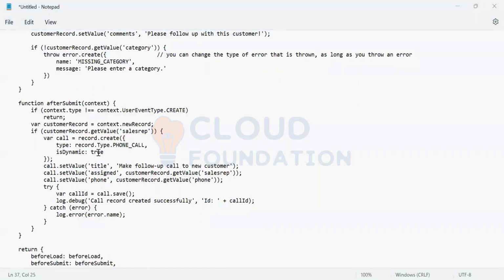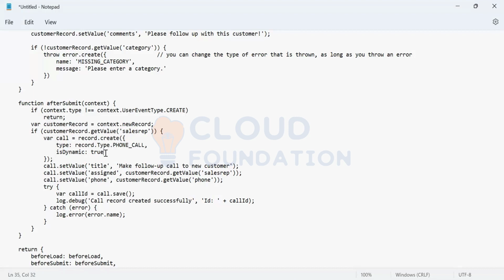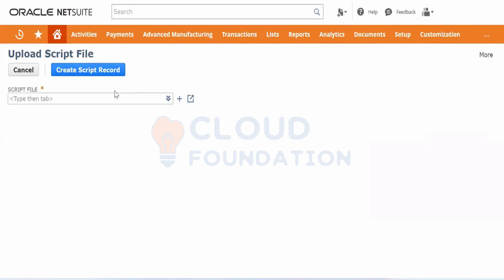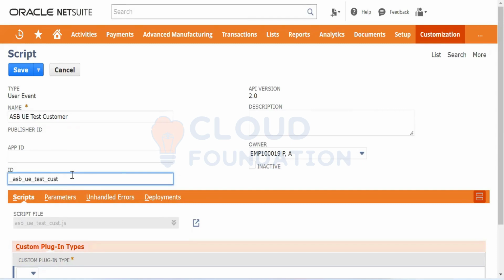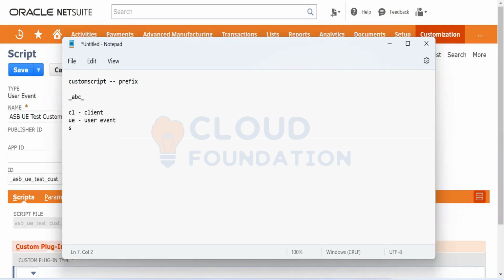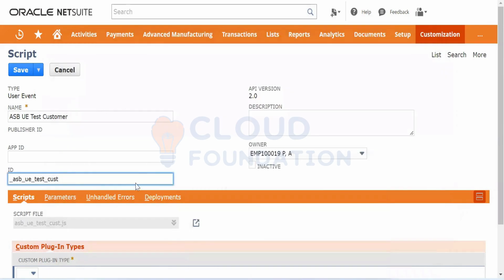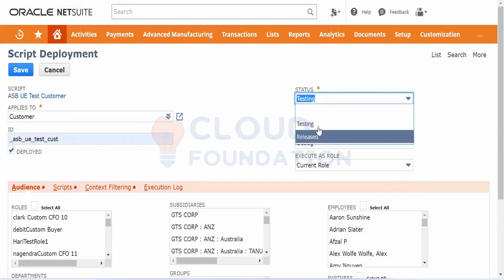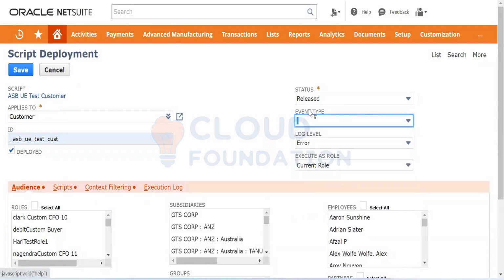Netsuite Record Create API | Netsuite Technical Training | CloudFoundation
Topic Covered: -
This video is about Netsuite Record create API.

1. The purpose of the record.create API, which is to add new records to NetSuite.
2. The API has a parameter called "dynamic," which allows you to specify whether the field values should be entered in any order or if they must be entered in a specific sequence.
3. How the sales order form in NetSuite works, with connected fields (source fields) that automatically populate based on the customer information.
4. How you can set a script to automatically populate connected and source fields based on specific criteria.
5. It explains that when working on a script, you will usually use the "is dynamic" function, which does not require following a specific sequence.
6. However, if you need to follow a specific sequence, you can set "is dynamic" to "false."
7. How to use the API to create a new script in NetSuite, including creating a script record with a specific script ID.
8. It provides a naming convention for script IDs, which includes the company alias, script type, and a brief description of the script.
9. Each of the three functions available in the script: user event, custom script, and compile.
10. The process of deploying a script to a specific record, which involves defining and creating a script record and then deploying the script to a particular record type.